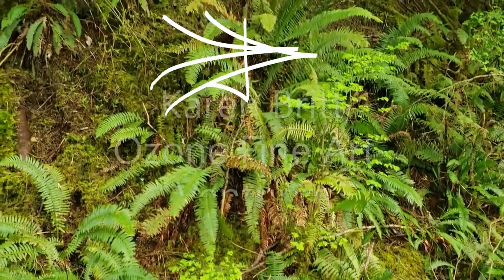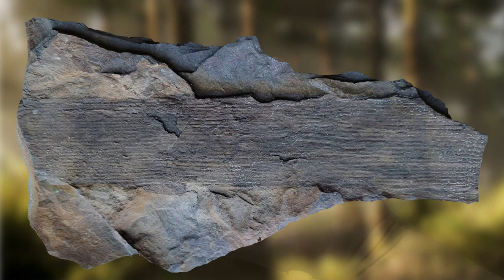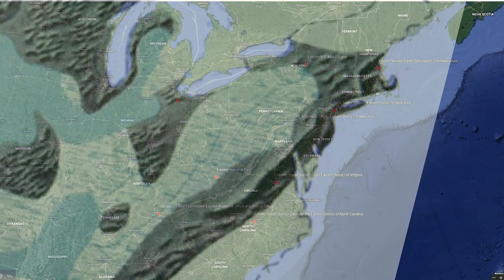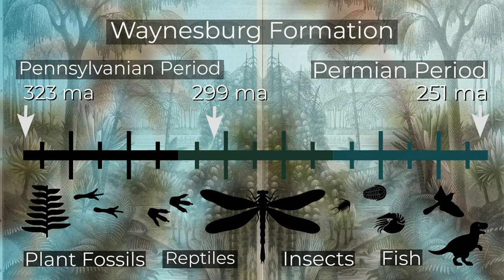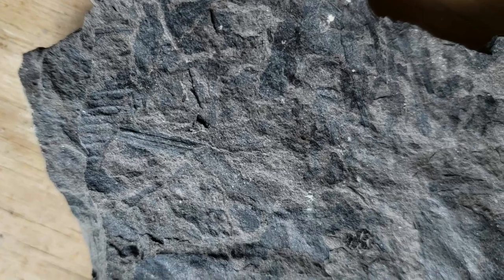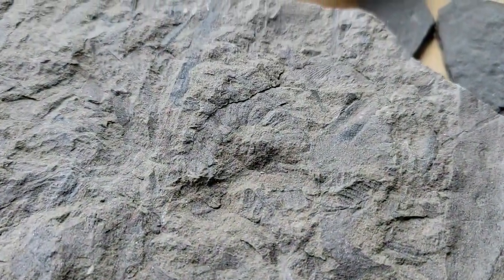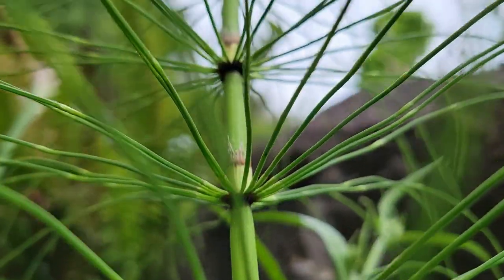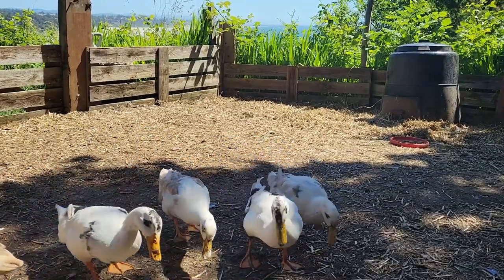Amazing Plant Fossils from Pennsylvania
Journey back millions of years to see plant life as it was before the dinosaurs.  We look at the fossil ferns and other species while discovering the beauty and interest of the Waynesburg Formation in Pennsylvania.

All illustrations used were Public Domain
La terre avant le deluge, 1874, 7th edition.
By Leo Lesquereux, 1879
Steinkohlenformation II

Check out this website for great pictures and information:
Fossilguy.com

USGS, Wikipedia, and Carboniferous Geology and Biostratigraphy of the Appalachian Basin by Grebchesnut 2009, were helpful resources.